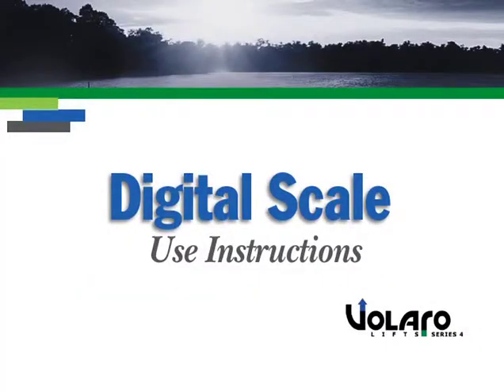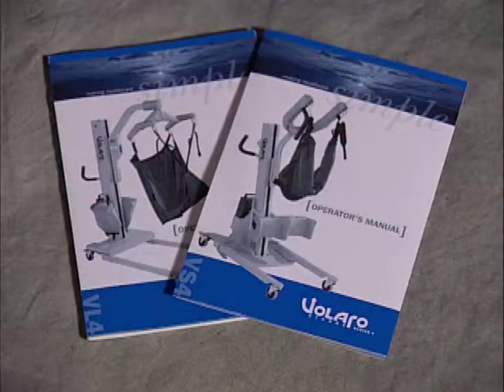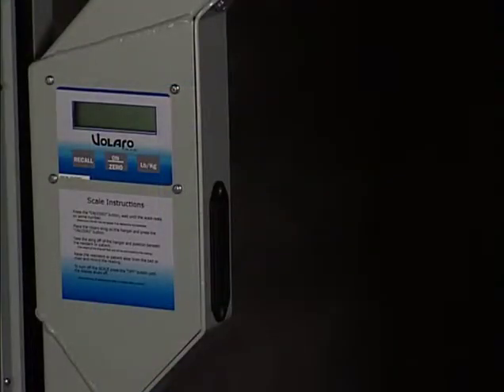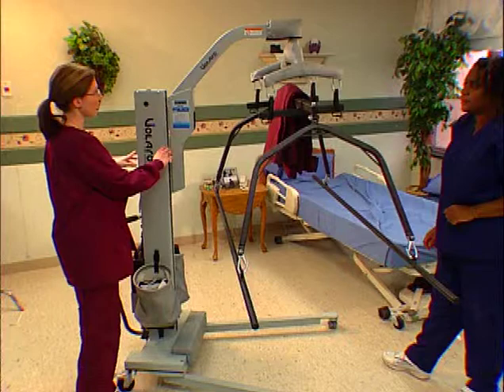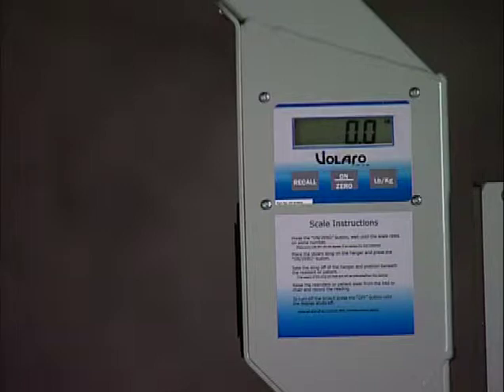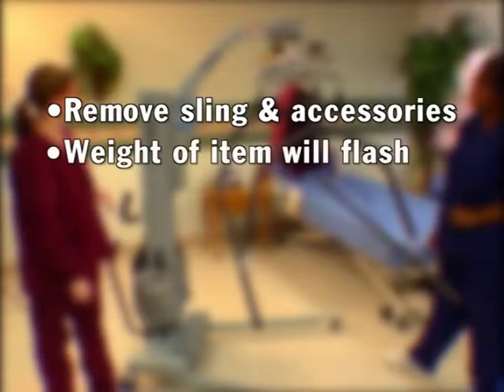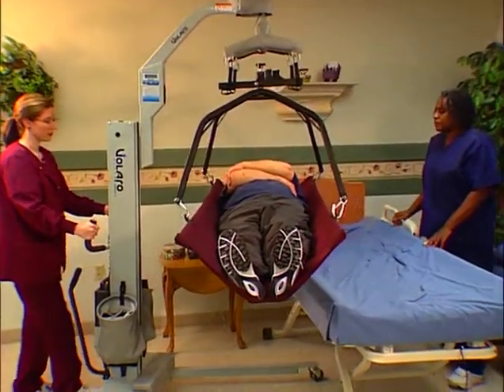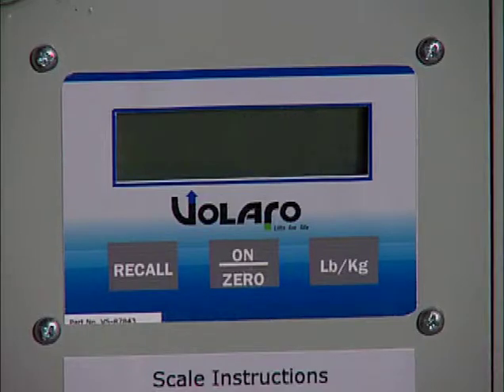05- Volaro Series 4 Digital Scale Operation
Inservice Video on how to operate the digital scale on the Volaro Series 4 Patient Lift